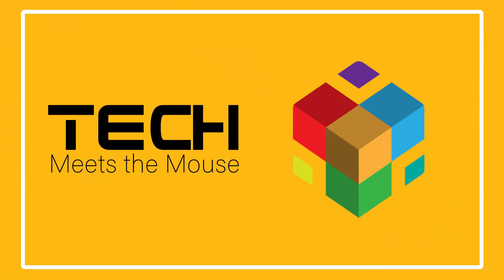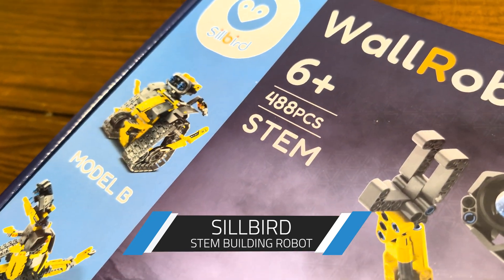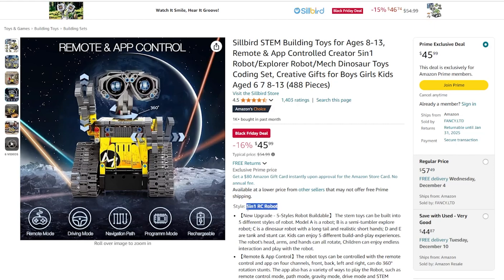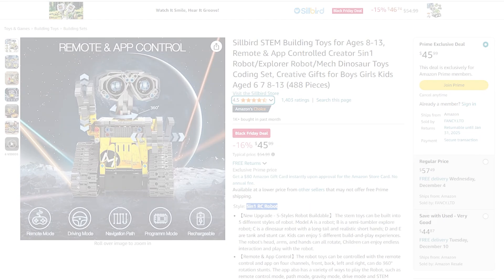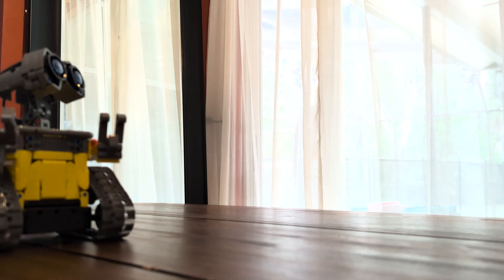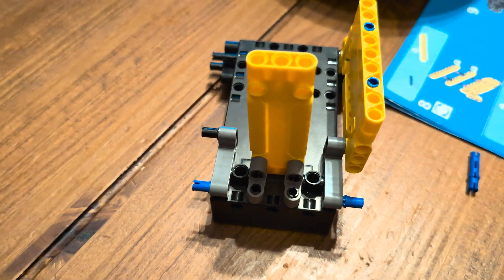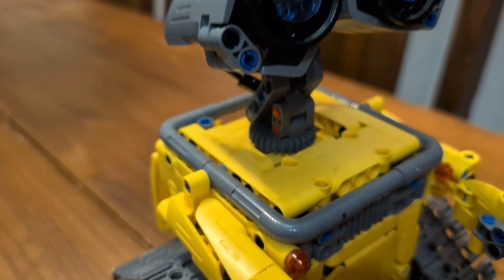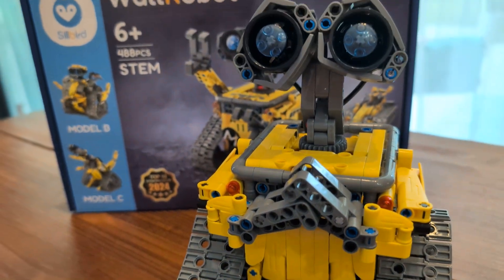Sillbird STEM Building 5in1 Robot, Wall-E lookalike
The Sillbird STEM Building Robot is a fun and engaging kit that lets you build five different robot styles, including an adorable Wall-E lookalike. It’s remote- and app-controlled, offering four-directional movement and cool 360° rotation stunts. With up to 40 minutes of playtime on a single charge and easy USB recharging, it’s super convenient. While assembly might seem challenging, the clear step-by-step instructions make it manageable, though parental assistance is recommended for the first build. It took us nearly four hours, but it was a rewarding and fun bonding experience. Once built, the robot is a blast to play with—highly recommended for kids and families! To get your STEM Building Robot, simply visit the Amazon link above.

Happy building!